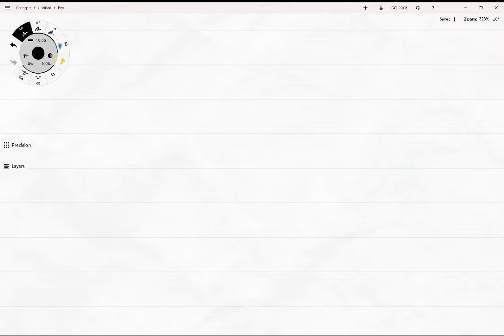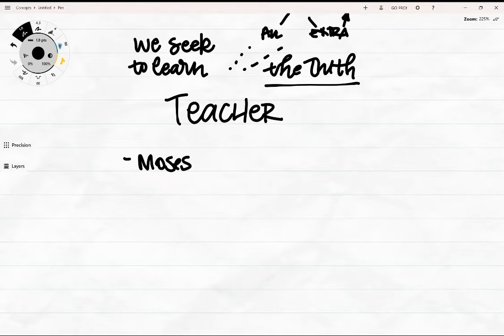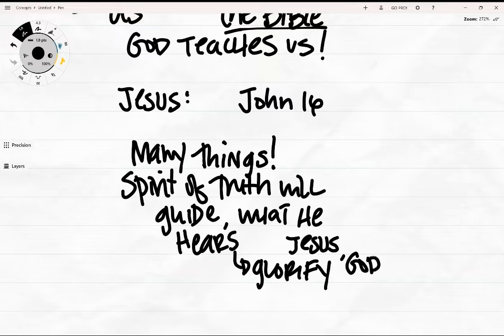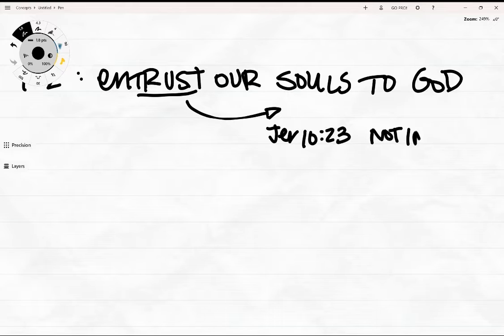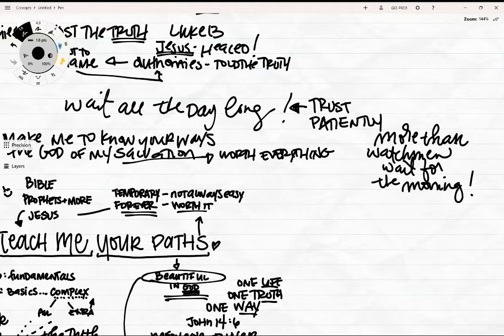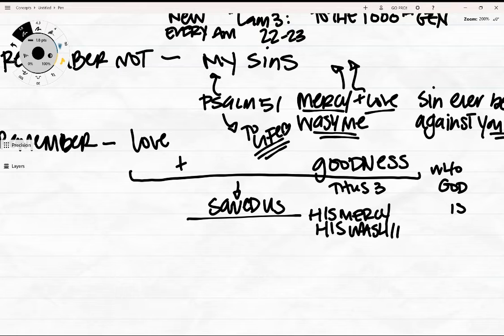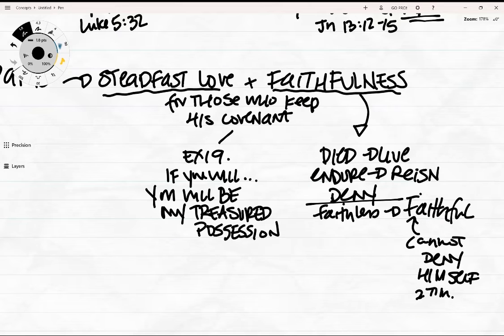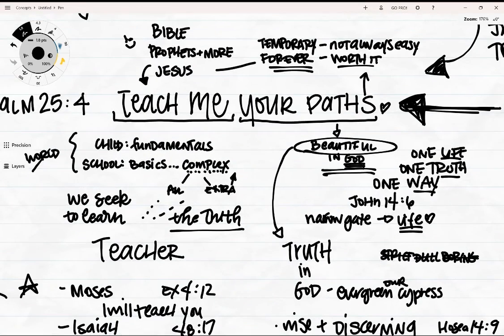06 - Teach me your paths [Psalm 25:4]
Psalm 25:4 says, “Teach me your paths.” It’s a bold statement, yet a simply honest one. The paths of God aren’t always easy and sometimes they’re hard for us to understand. But that’s from our very limited perspective. God sees it all beautifully, everything for what it is. He knows that his paths lead to him, to everything we’ll ever need, in this life and after. If only he had sent some kind of instruction over the centuries, sent his word through various people he trusted, or even come down himself. Hopefully you caught that—he did! He has given us his trustworthy words over the centuries, he sent his word through many prophets, and he even came down as a man, Jesus, to teach us everything. This declaration “teach me your paths” isn’t an order—it’s a humble and personal request, that we are waiting and wiling to be taught by God, to know his paths so we can come Home to him, our Teacher.